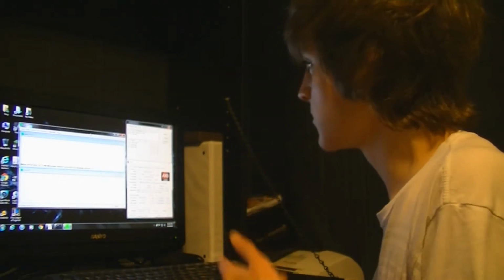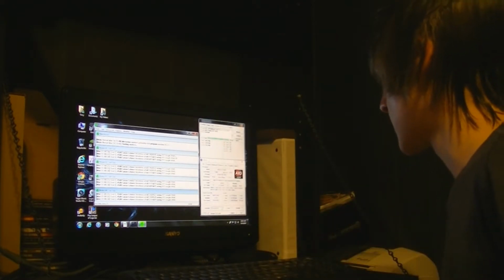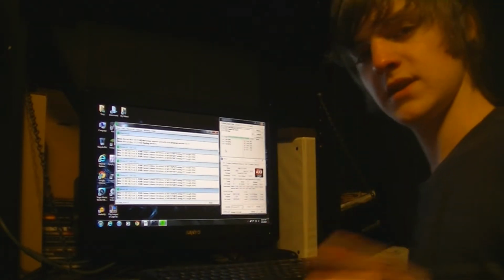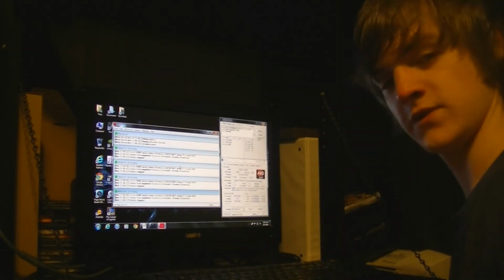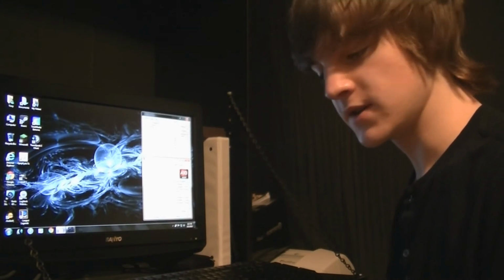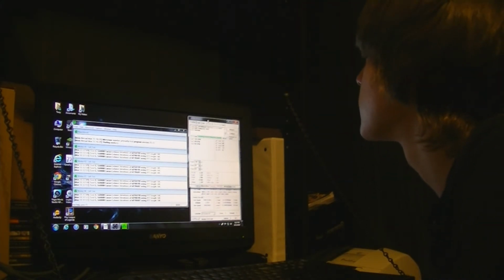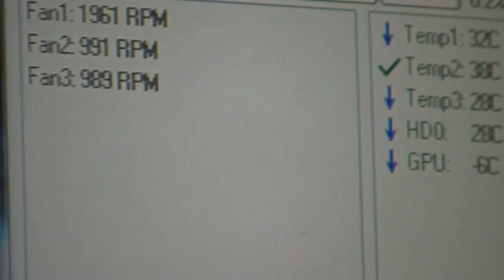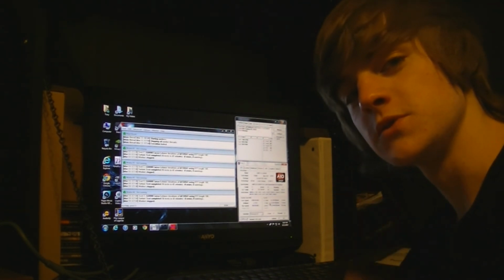AMD stock fan vs Cooler Master Hyper 212 Plus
It's pretty obvious which one wins: liquid nitrogen.